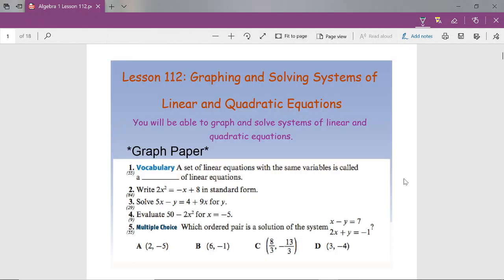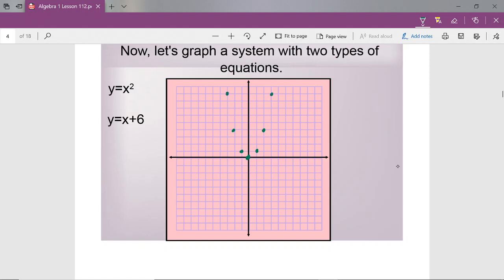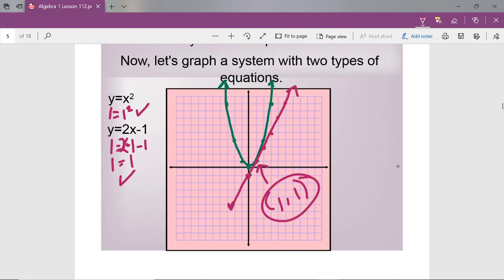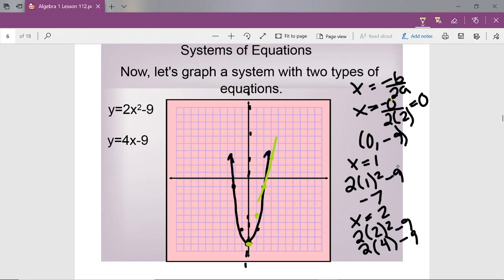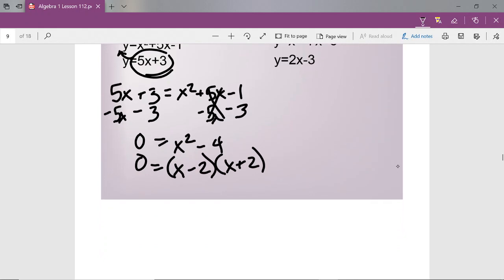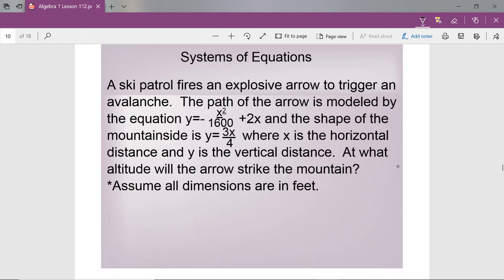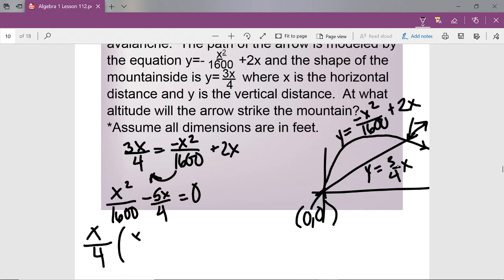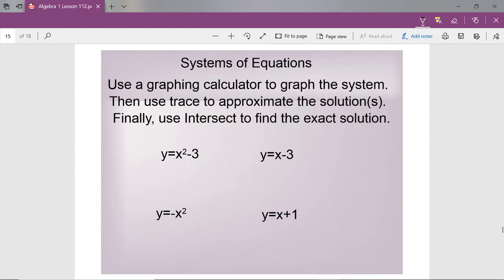Lesson 112 Saxon Algebra 1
Solving systems of linear and quadratic equations by graphing and substitution